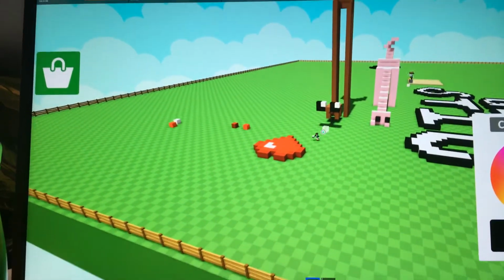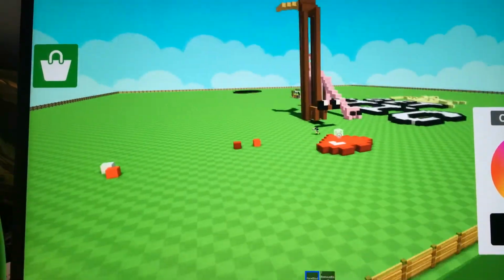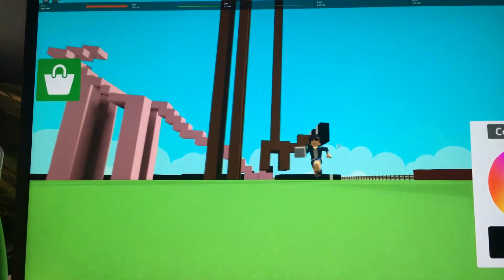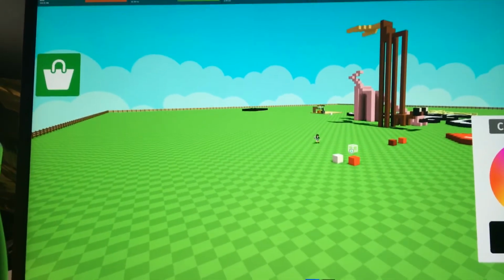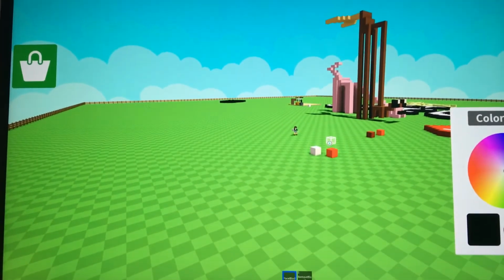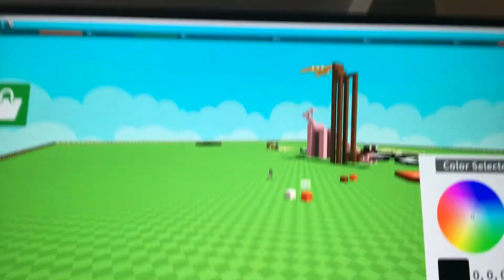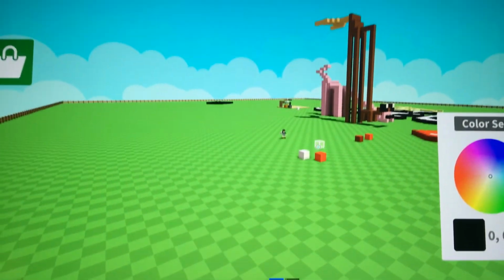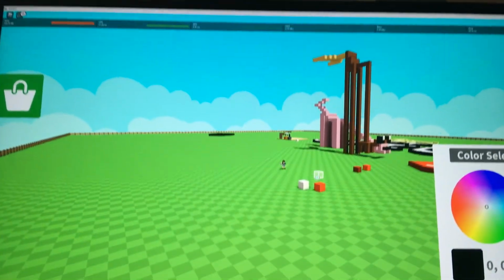roblox blocks! buildings